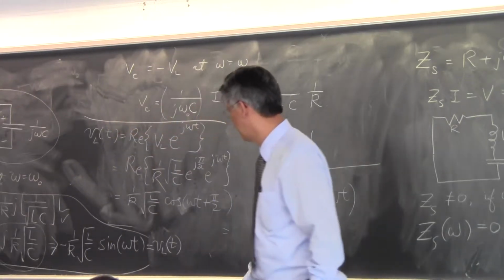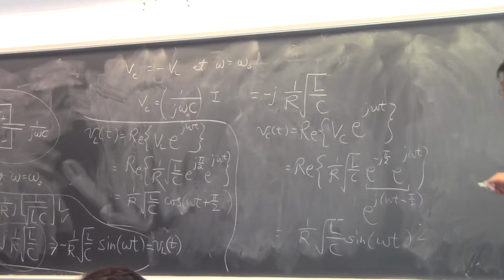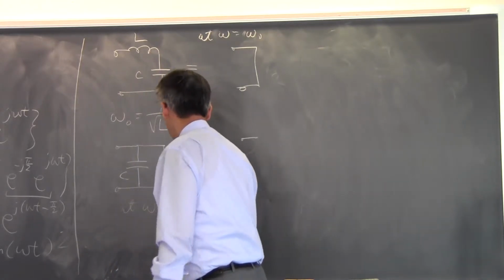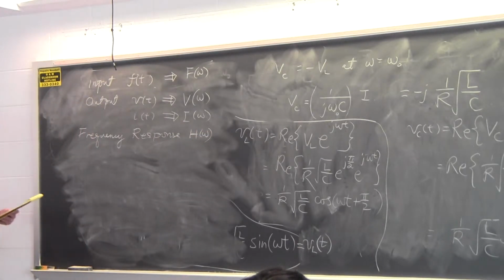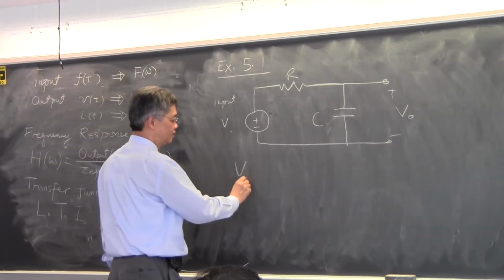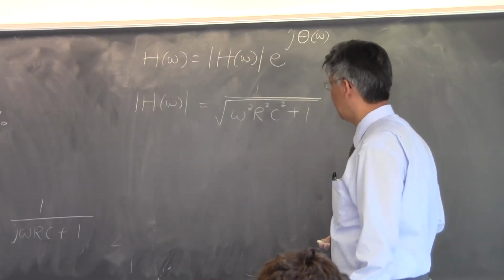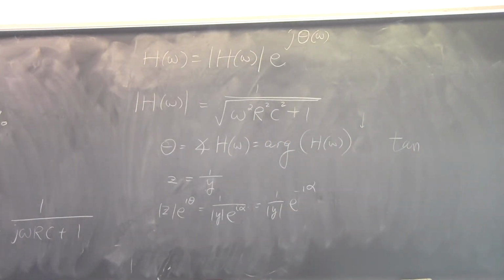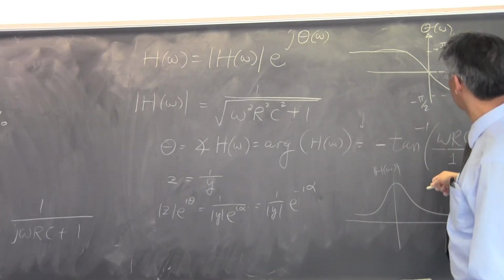UIUC ECE 210 23-2